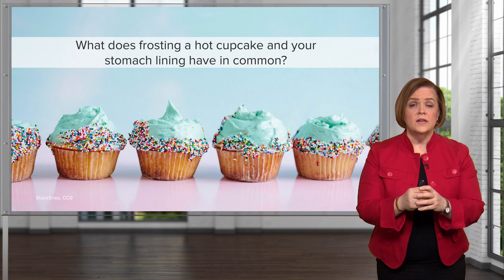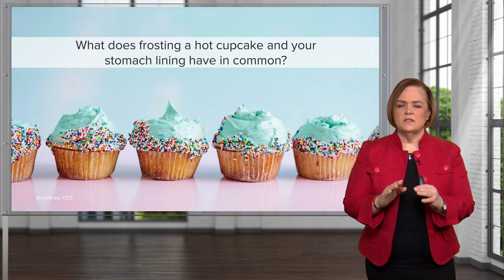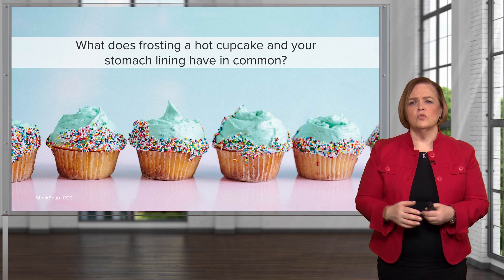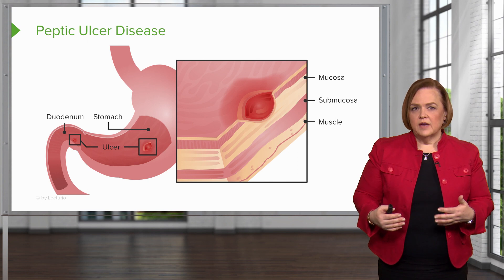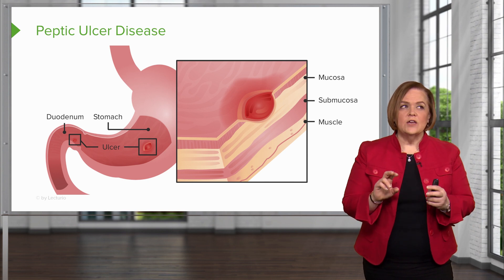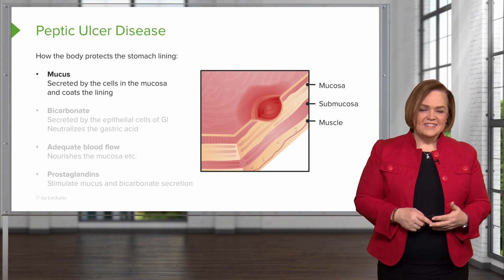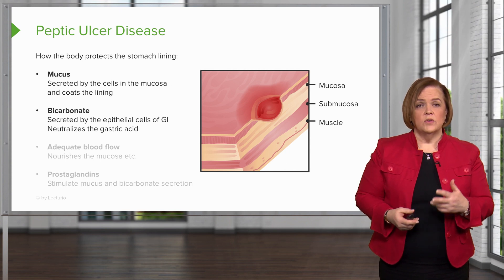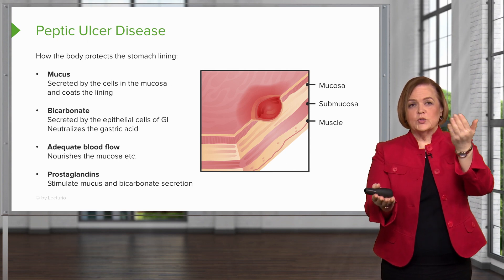Review of Peptic Ulcer Disease – Pharmacology | Lecturio Nursing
In this video “Review of Peptic Ulcer Disease” you will learn about:
► the definition of peptic ulcer disease
► 4 mechanisms by which the body protects the stomach lining from gastric acid

This video is part of the Lecturio course “Pharmacology: Gastrointestinal Medications” ► WATCH the complete course

► LECTURIO is your smart tutor for nursing school: Learn the toughest NCLEX® topics with high-yield video lectures, integrated quiz questions, and more. Register now to study anytime and anywhere you want

► READ TEXTBOOK ARTICLES related to this video: Stomach Ulcer (Peptic Ulcer) — Symptoms and Treatment